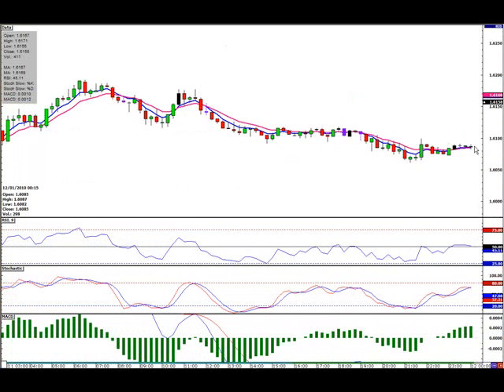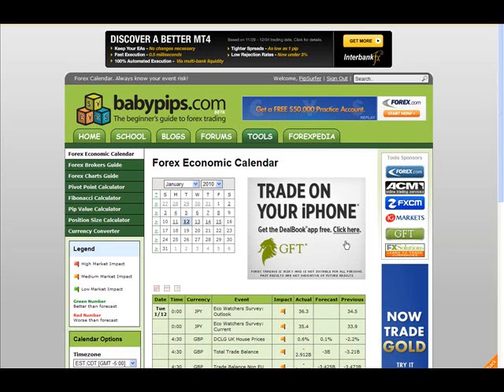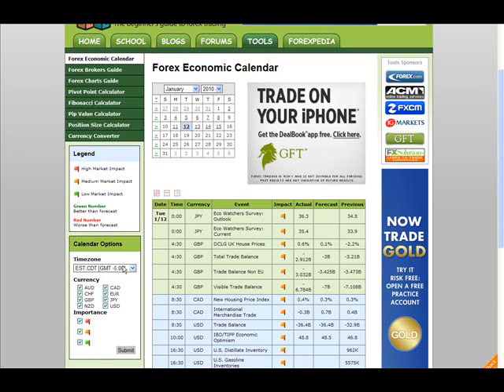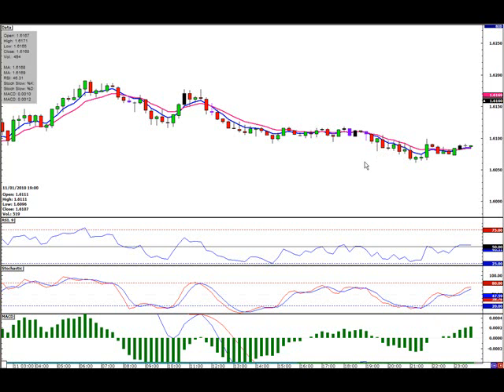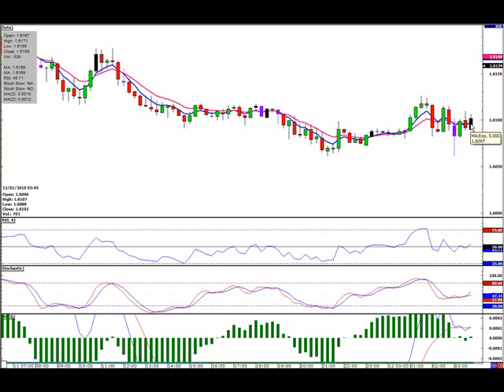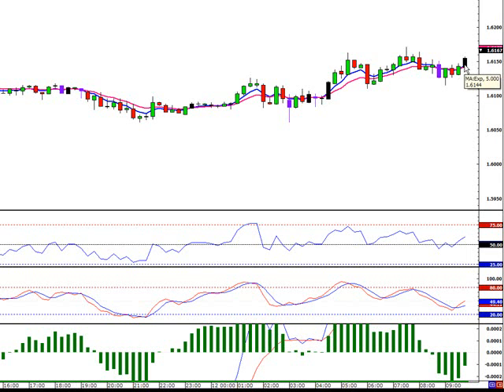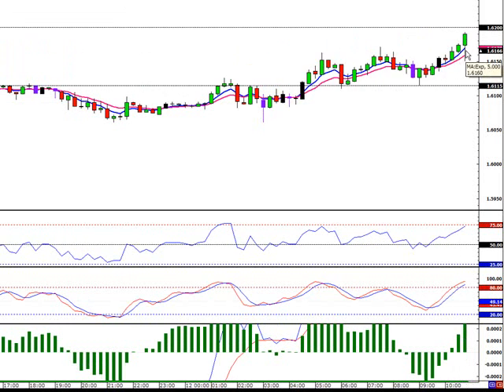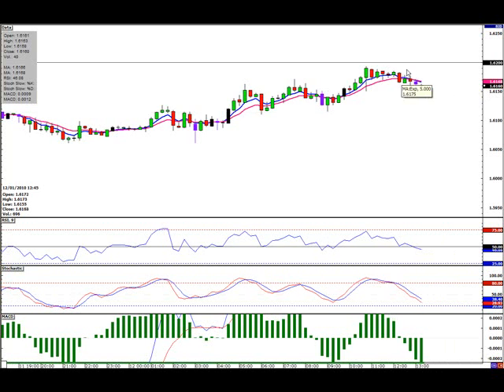Cowabunga Forex Trading System - Update for 01/12/2010